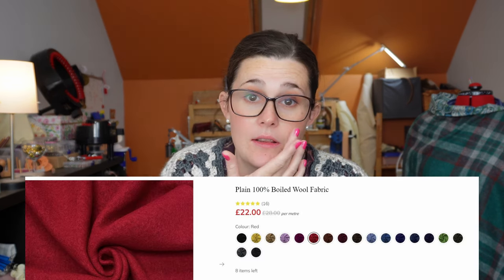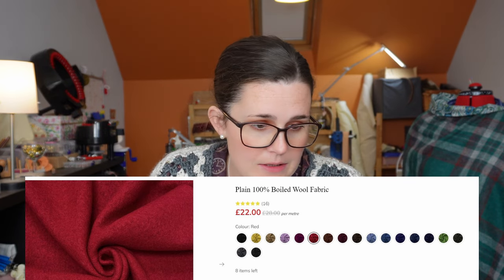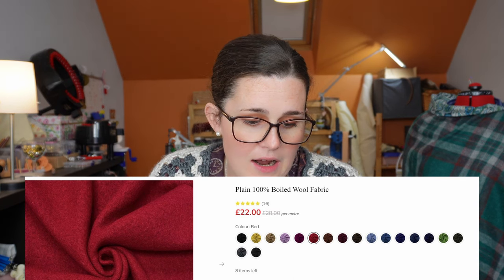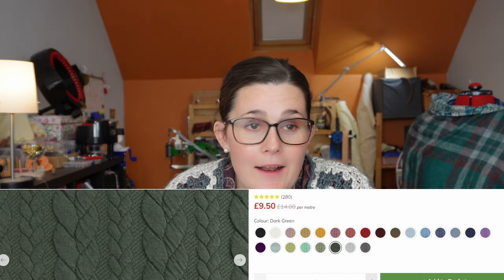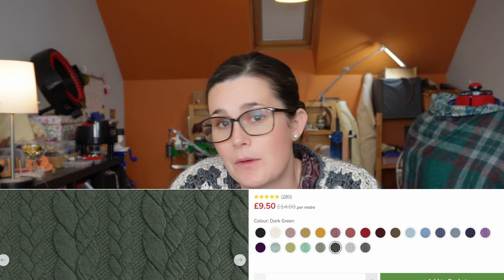7 FREE Sewing Patterns That Are Perfect For A COSY Fall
Welcome back to another free patterns round up. This time we are looking at super cosy patterns as the temperature in Lincolnshire has dropped about 10 to 15 degrees C in a week, so its bleeping freezing!

Links as always are below and time stamps below that.

Main Etsy

Embroidery Etsy

Timestamps:

00:00 Intro
01:31 The Clark Coat by Mood
03:49 Comfy Sleepwear - The Hickory Ensemble
06:40 The Noelle Sweater
12:34 Asymmetrical Poncho
14:34 The Paco Pants
15:50 Big Black Dress
16:50 Monroe Turtleneck